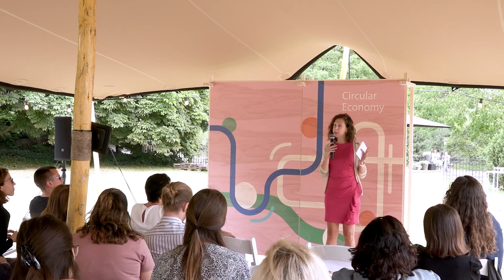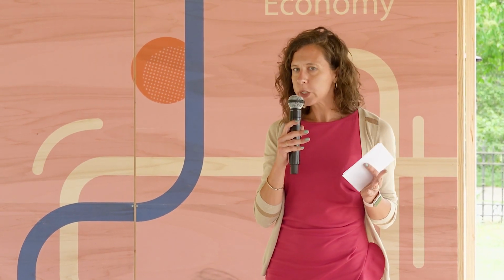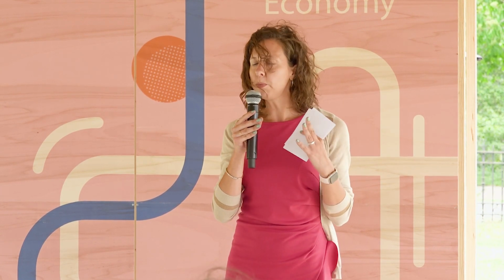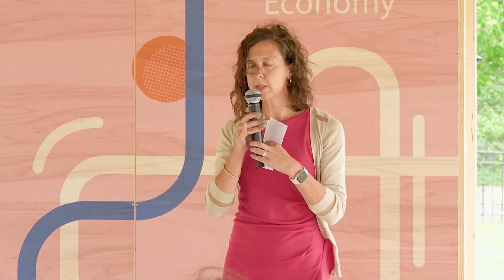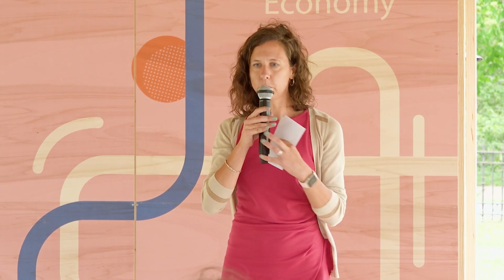Easy does it: the secret behind Belgium's recycling success - FoodFuture Ideas Fest 2023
On 28 June 2023, over 800 people came to hear the big ideas in food sustainability at the FoodFuture Ideas Fest.

We welcomed 21 food innovators and influencers to explore the topics of net-zero, nutrition, and circular economy.

Watch Valerie Bruyninckx, Corporate Communications & PR Manager at Fost Plus as she analyses Belgium's recycling system and what lessons the rest of Europe can draw from it.